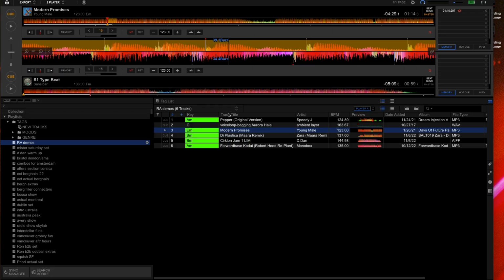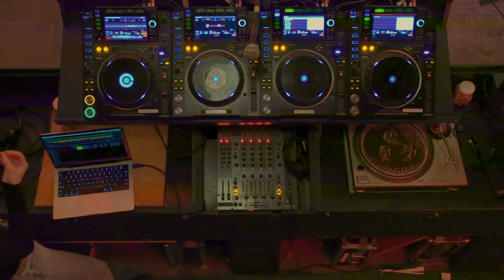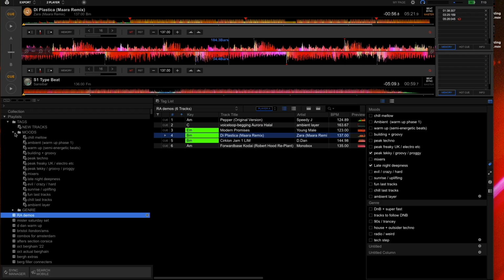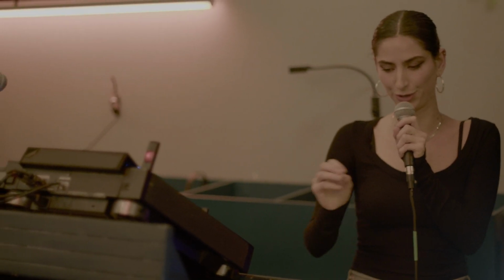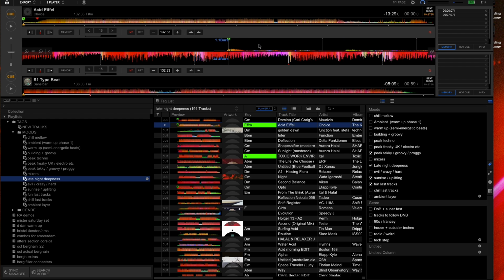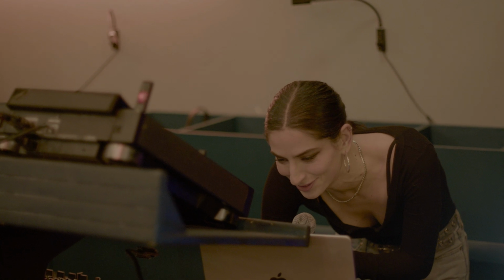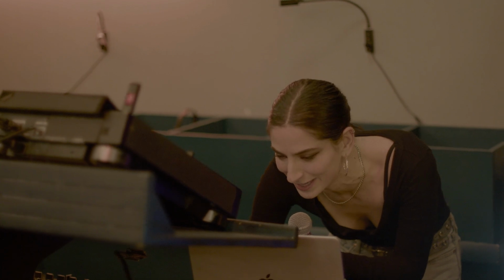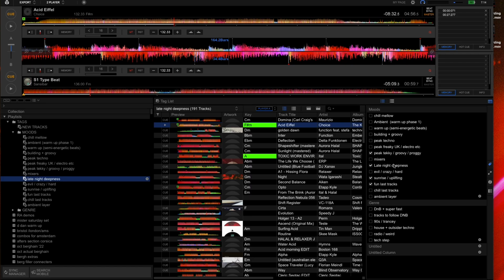How Aurora Halal uses Rekordbox to improve DJ sets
Aurora Halal’s sets are known for their psychedelic, fog-like quality. In her Art of DJing, recorded live at RA2122 celebrations in New York, she unpacks how rekordbox is key to achieving this: from utlising it’s song categorisation feature to how she uses cue points to program one or multiple starting points in a track, and layer them within her sets.

“I’m very into rekordbox,” she said. “There are so many possibilities within it and different ways you can prepare, categorise, name, play it. It’s honestly a pretty amazing technology.”

Tracklist:
Young Male - Modern Promises
Choice - Acid Eiffel

Producer/Director of Photography - Marc Parroquin
Camera - Maurizio Mascetti
Editor and Colour Grade - Hanzo